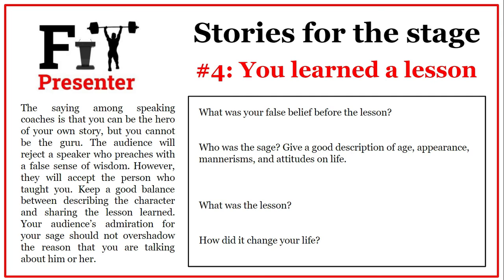Speech kit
This is a page-by-page guide to the FIT Presenter speechwriting kit.